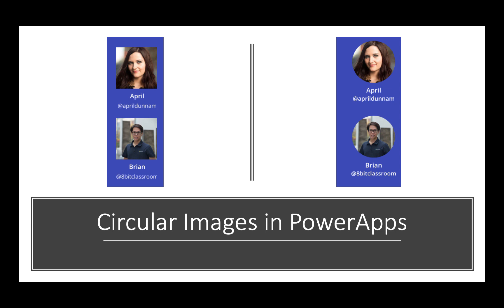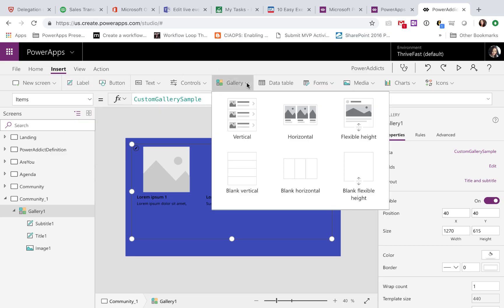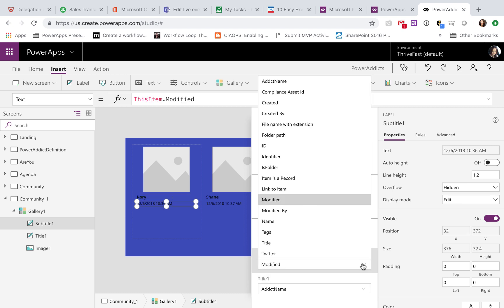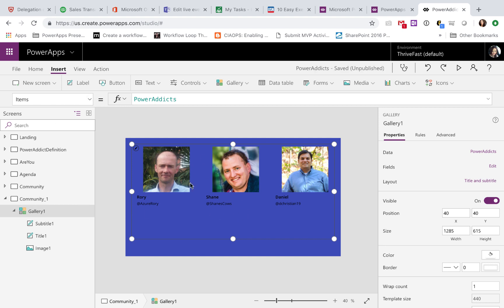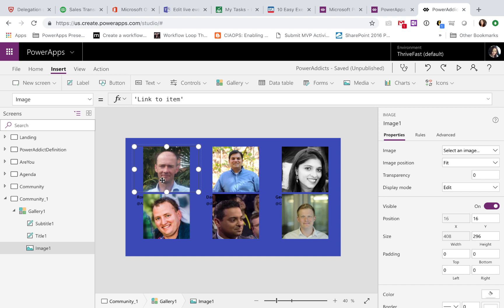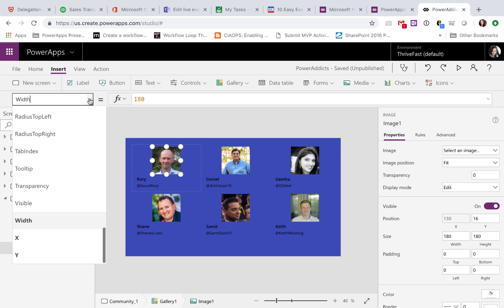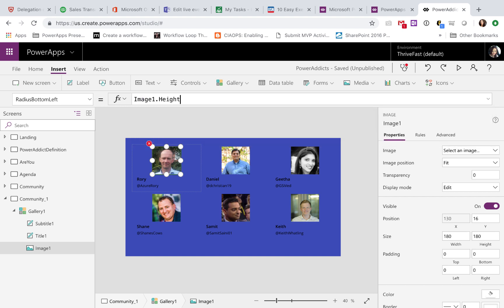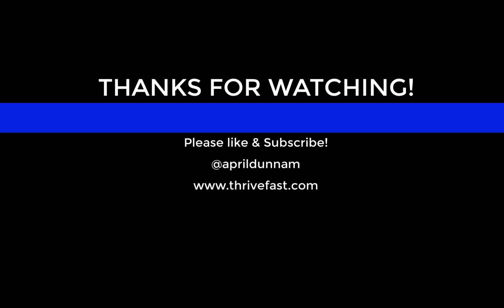PowerApps Rounded Image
Learn how to take a square image and make it rounded in a PowerApps Gallery